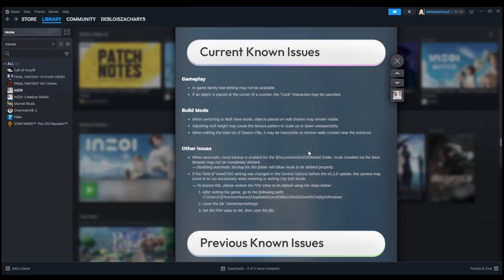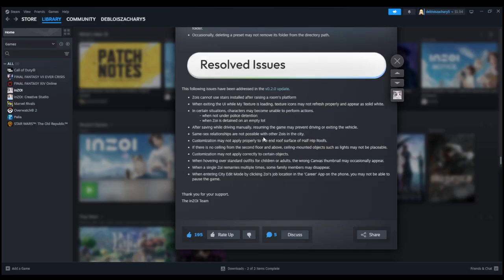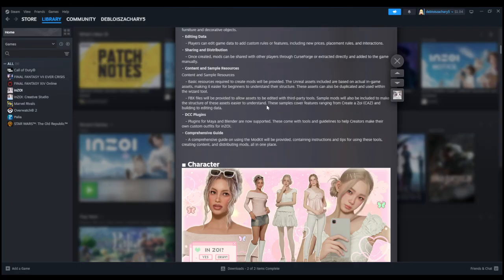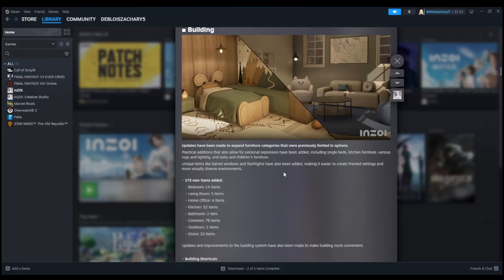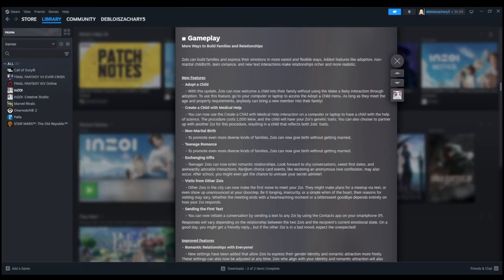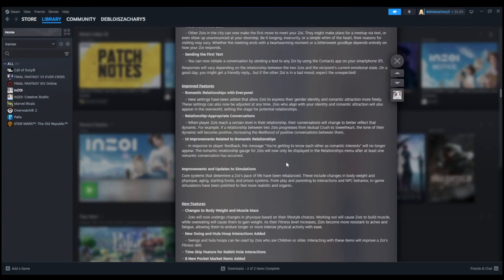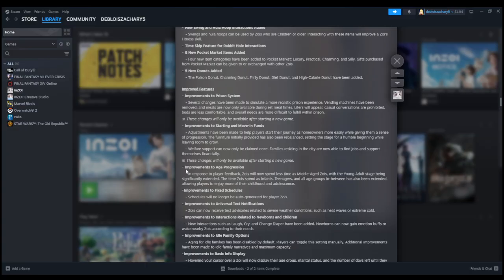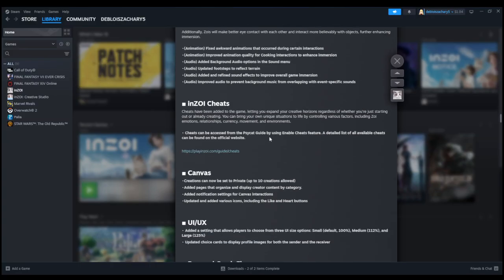inZOI FIXES/PATCH NOTES!| Cheats in description box